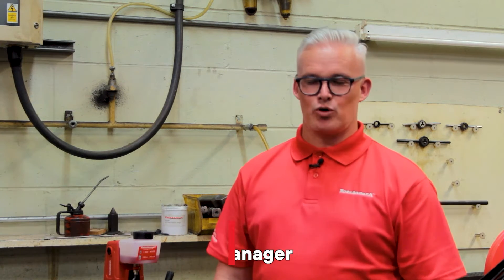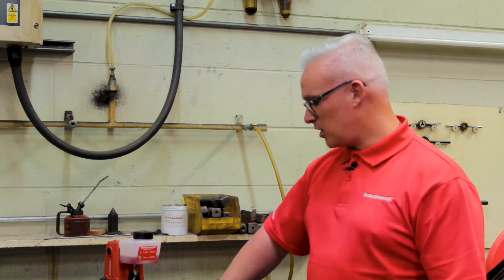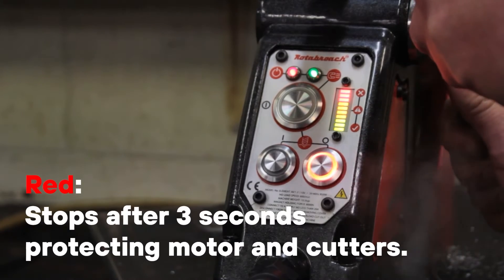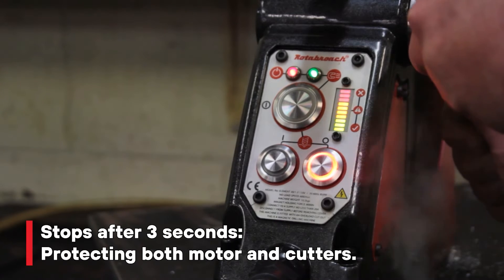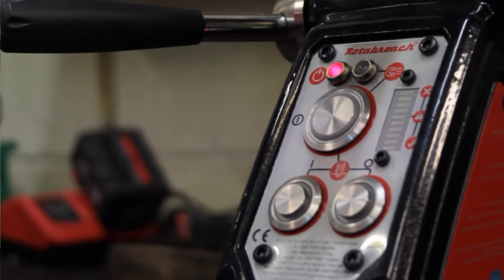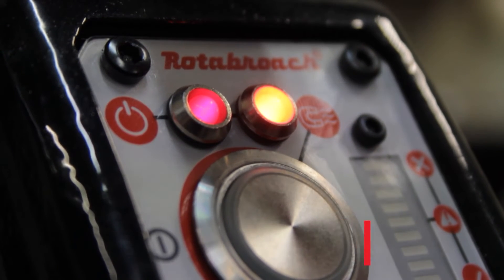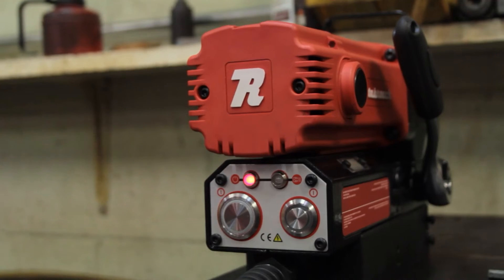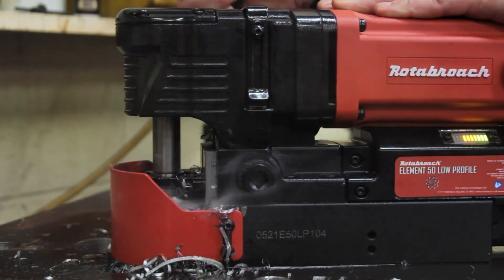Rotabroach Magnetic Drills: How to use CutSmart Technology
At Rotabroach, all of our Element mag drills are fitted with our CutSmart technology, which offers the very best in machine longevity, increased speed of cut and reduced repair requirements. Enhancing user safety no end, CutSmart provides instant colour-coded indications of too much pressure or overload, cutting out if this occurs. This prolongs the lifespan of your mag drill, by applying the optimal amount of pressure and prevents damage to materials, the power tool and most importantly, the user. There’s no system out there we would be prouder to put our name on.